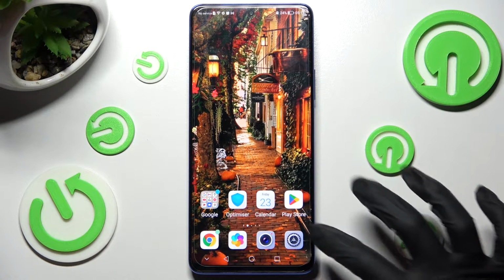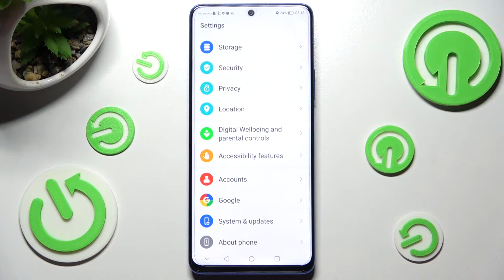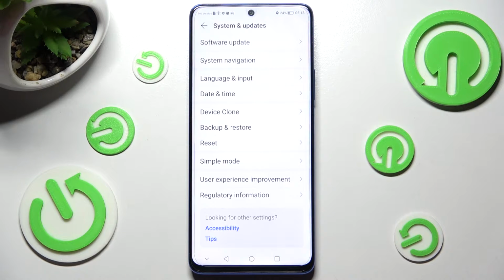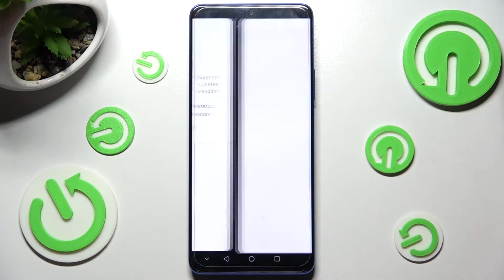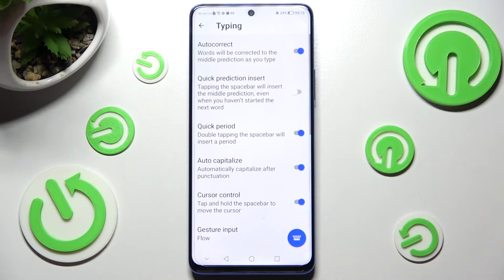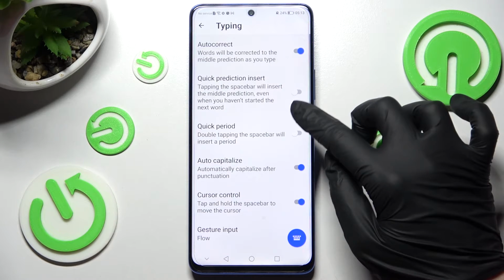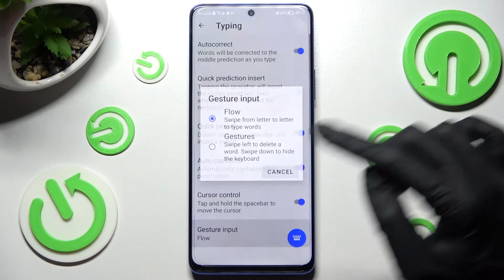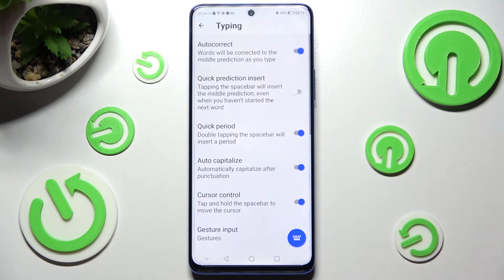How to Enter Text Correction Options in Honor Magic 4 Lite – Keyboard Settings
Check more info about Honor Magic 4 Lite :
Would you like to give your Honor Magic 4 Lite a change to correct your mistakes? This video shows how to find proper text correction settings and how to manage proper options to apply the correction. Thanks to this option your device will scan and detect any mistakes you’re doing whilst typing, then it will underline them and correct them to proper form. So let’s follow all the steps and write messages without any mistakes!

How to Open Text Correction Settings in Honor Magic 4 Lite?
How to Change Keyboard Settings Honor Magic 4 Lite?
How to turn on Auto Correction in Honor Magic 4 Lite?
How to turn off auto correction in Honor Magic 4 Lite?